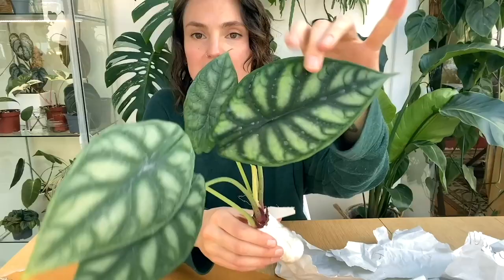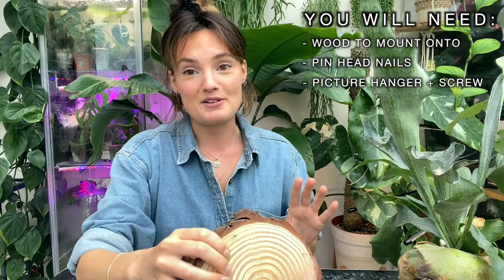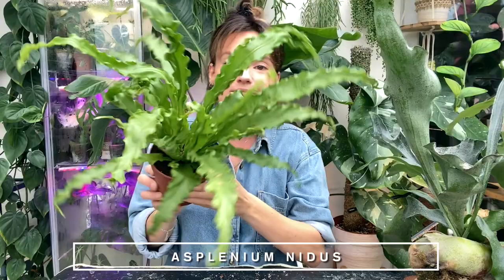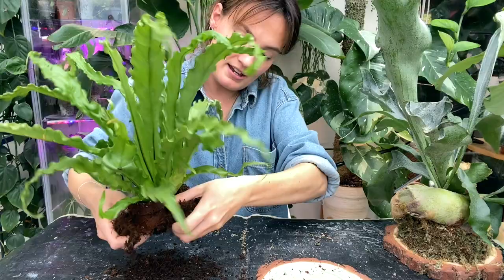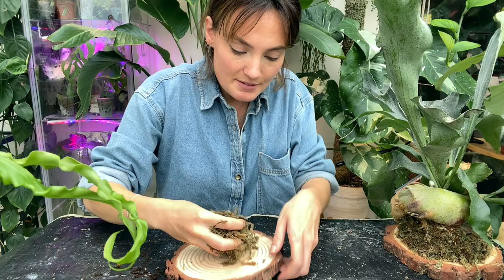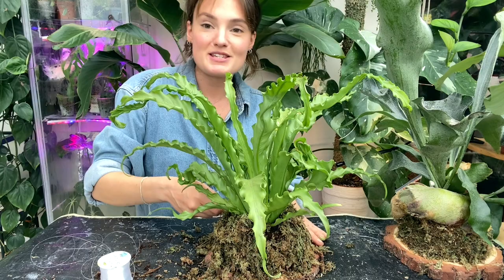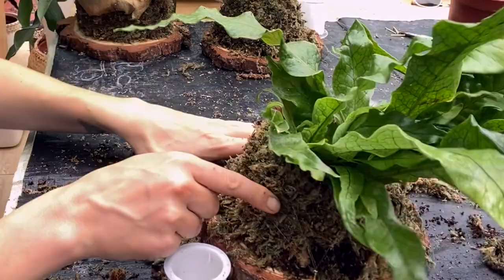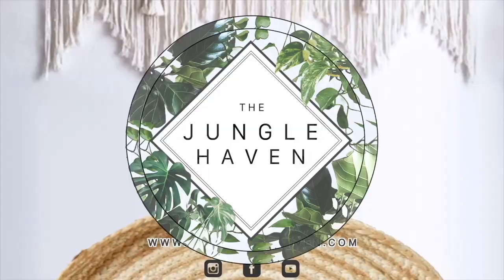Super EASY Plant Wall Mounting 🌿 Why + How To Mount Houseplants on Wood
Super easy plant wall mounting - why + how to mount houseplants on wood - how to mount a staghorn fern - staghorn fern on wall - put plants on wood - how to mount plants on wall - houseplant decor ideas

* WHAT YOU WILL NEED:

- Wood Mounts:

- Fishing Wire:

- Pinhead Nails:

- Picture Mount:

TheJungleHaven